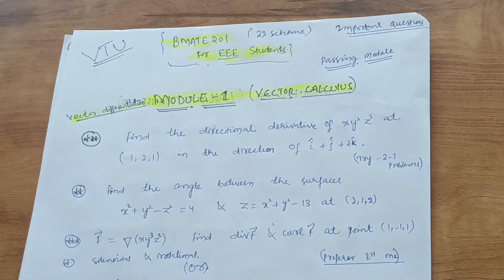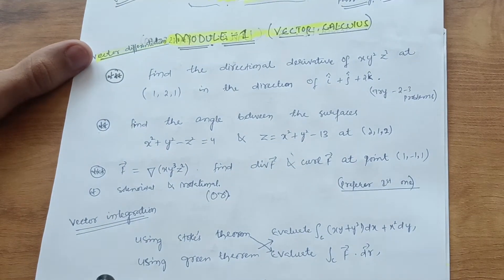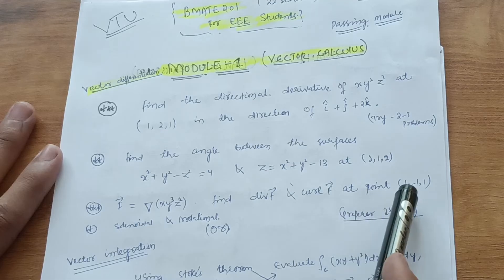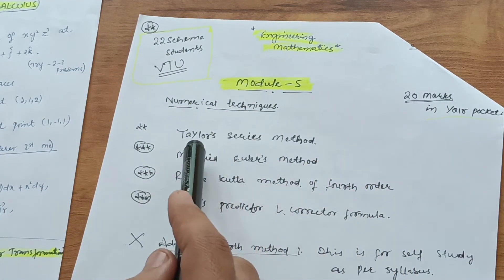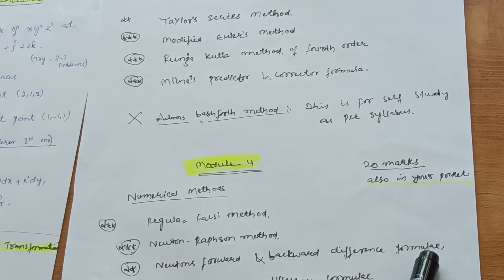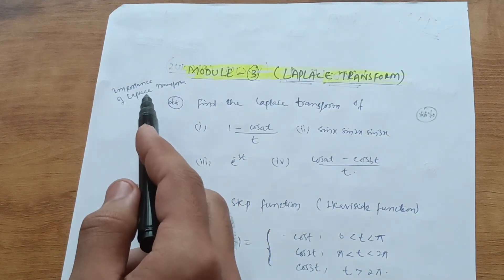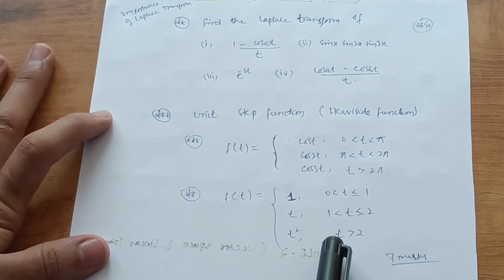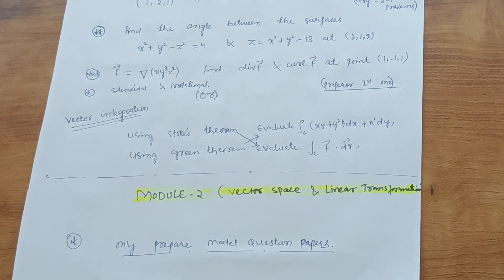BMATE201 Vtu 2nd Semester Passing Strategy||Easy Way to conquer 🔥🔥🔥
BMATE201 Vtu 2nd Semester Passing Strategy||Easy Way to conquer 🔥🔥🔥vtu

Your Queries,
BMATE201
Bmate201
BMATE201 VTU
Vtu BMATE201
VTU BMAT201 Model question paper
engineering mats 2 EEE VTU
EEE Maths 2 important questions
EEE MATHS 2 question papers vtu